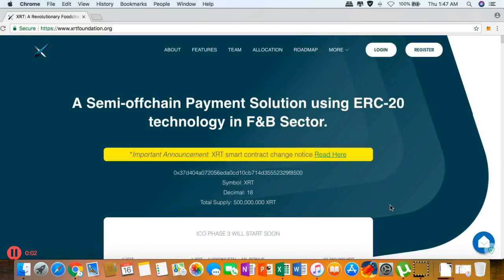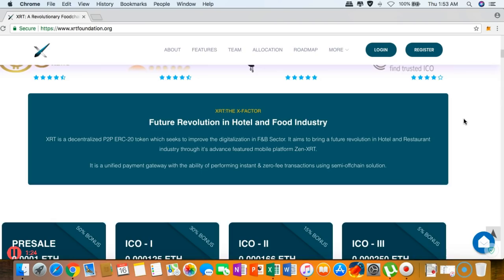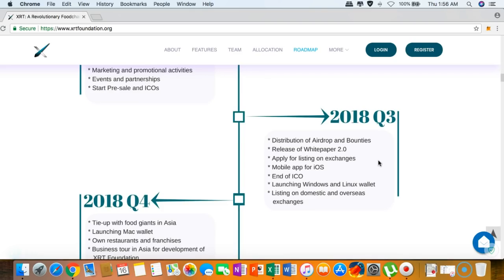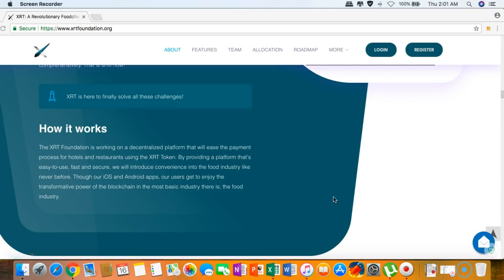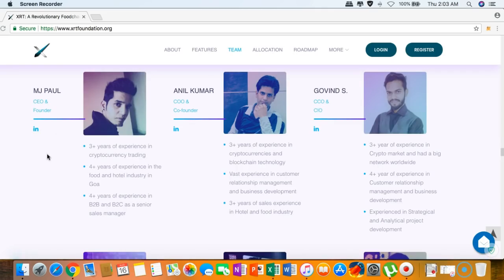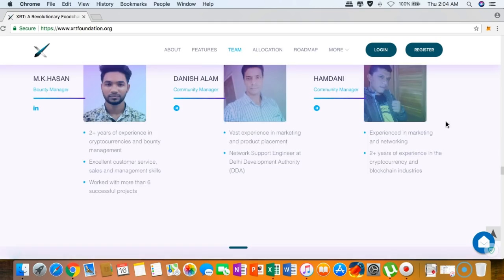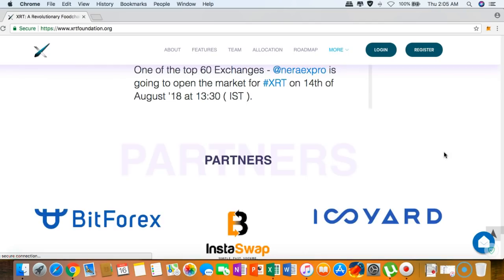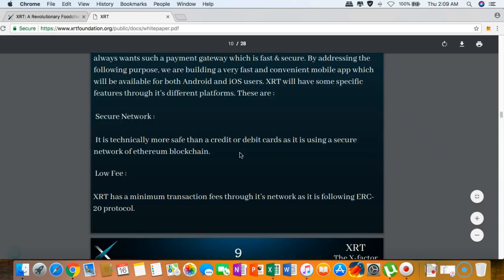XRT Review - A big game-changer in the F & B industry?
Bitcointalk username: cheezcarls
Telegram username: @cheezcarls
ETH address: 0xD8D90f95083B34D136d243Bb1aDB6C41b9bF8962

NOTE: To fully verify that this is my video, kindly PM me on my Bitcointalk profile link above and I will respond to you as my proof.